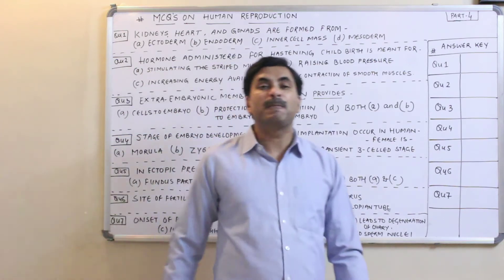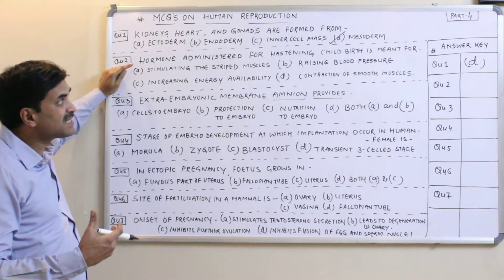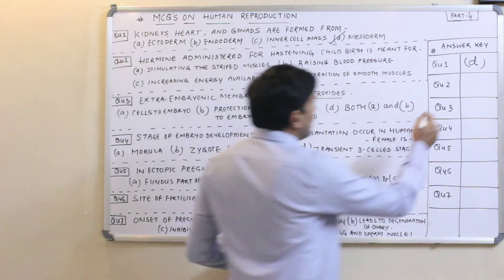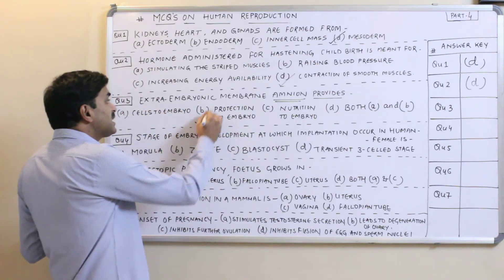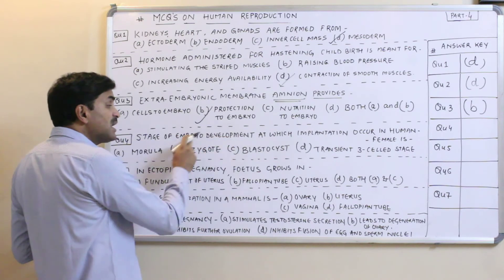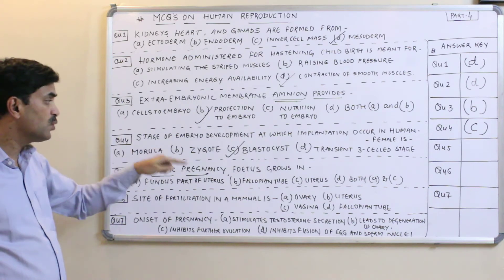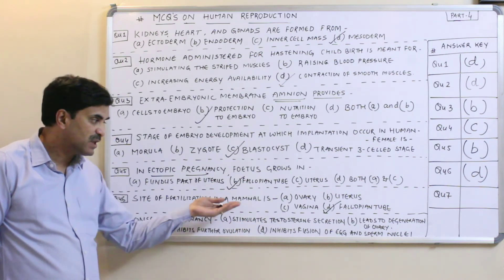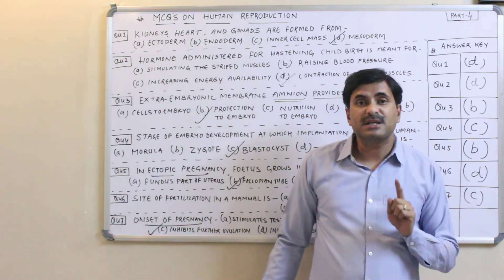MCQ's on Human Reproduction (Part-4) | English Medium